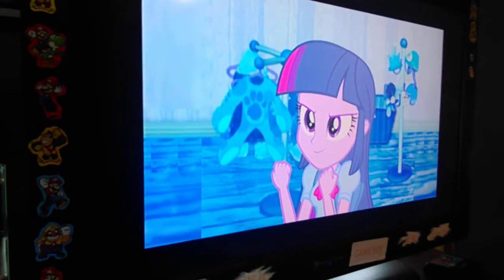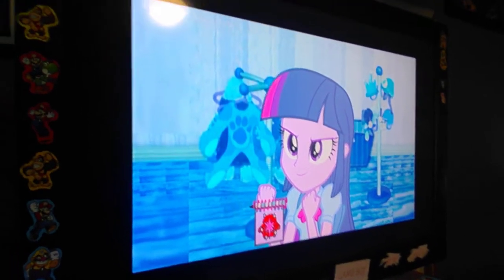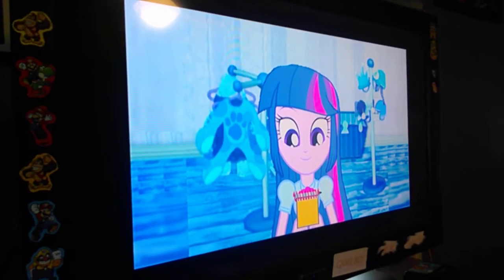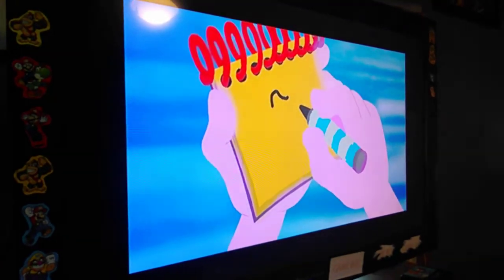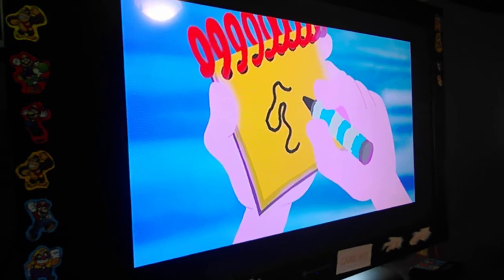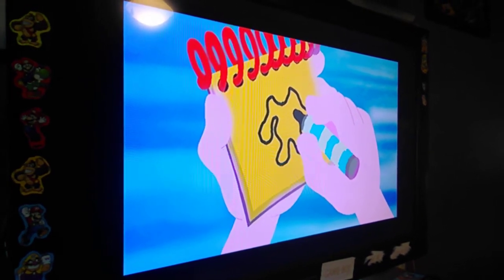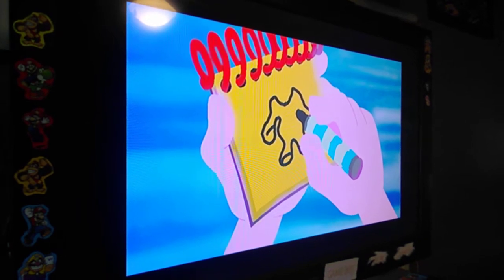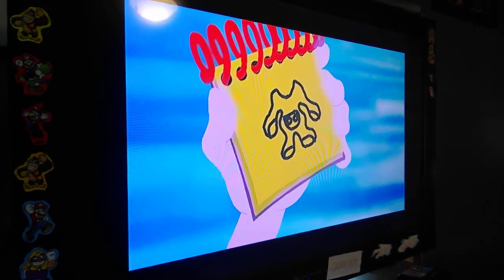Blue's clues and twilight sparkle skidooing and drawing clues series episode 4 how to draw pajamas